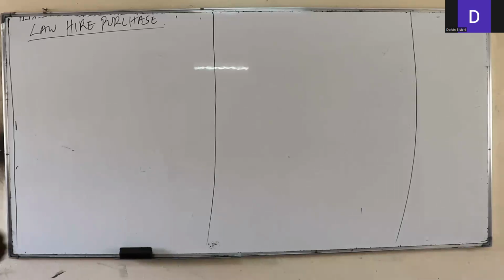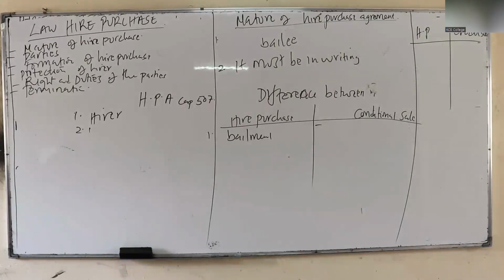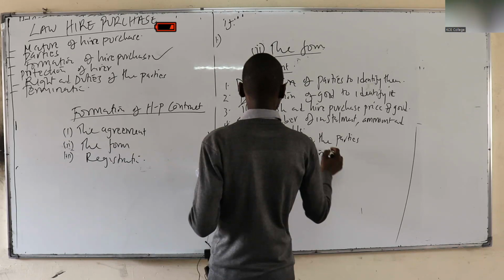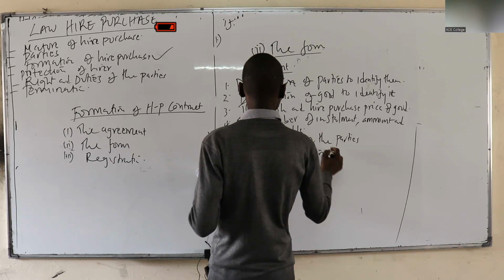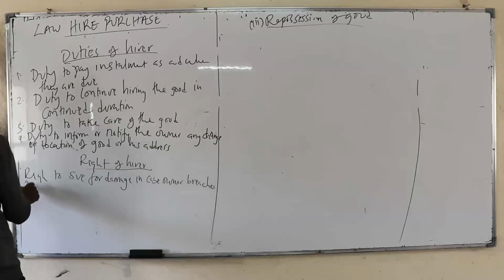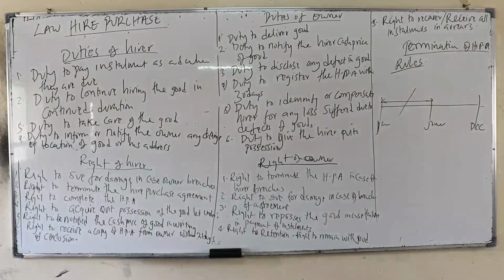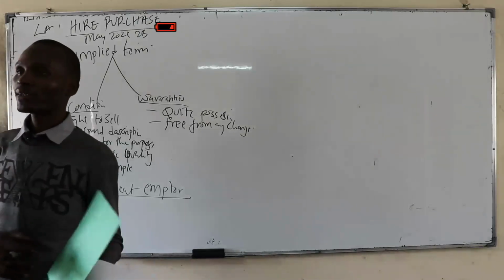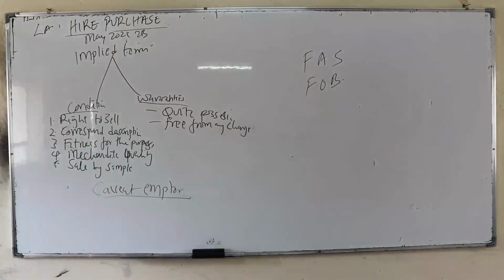L&G { HIRE PURCHASE